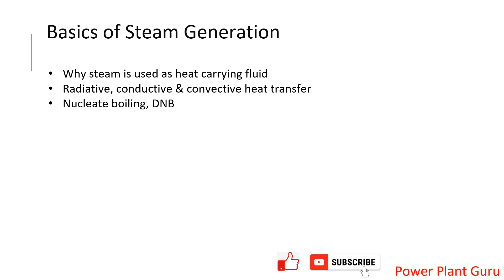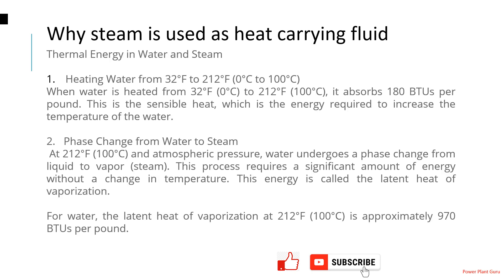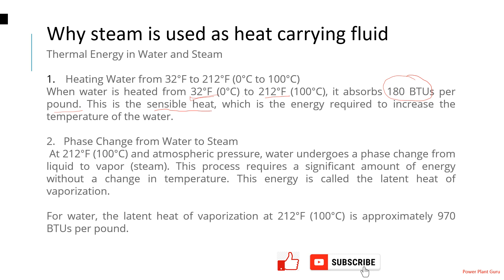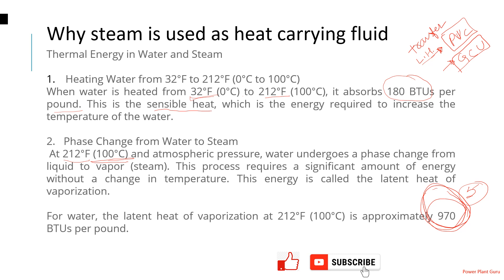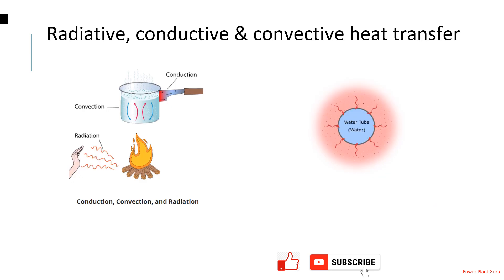Mastering Nucleate Boiling Techniques, Power Plant Guru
Steam generation in boilers is a fundamental process in many industrial applications, powerplant and heating systems.
Here are the basics of how it works: Principles of Steam Generation
1. Heat Source: The process begins with a heat source, which can be fossil fuels (coal, natural gas, oil), biomass, electricity, or nuclear energy.
2. Boiler Components: -Furnace: This is where the fuel is burned to produce heat. - Heat Exchanger: Also known as the boiler drum, this component transfers the heat from the combustion process to the water. - Pipes and Tubes: These carry water and steam within the boiler system.
3. Water Supply: Water is supplied to the boiler via a feedwater system. This water is usually treated to remove impurities and prevent scaling and corrosion inside the boiler.
 4. Heating Process: -Combustion: Fuel is burned in the furnace, producing hot gases. - Heat Transfer: The heat from the combustion gases is transferred to the water through the walls of the boiler tubes. This heat transfer can occur in different stages (economizer, evaporator, and superheater).
5. Phase Change: -Economizer: The feedwater is preheated using residual heat from the flue gases. - Evaporator: The preheated water enters the boiler drum, where it absorbs heat and starts boiling, transforming into steam. - Superheater: The saturated steam produced may be further heated to produce superheated steam, which has a higher energy content and is used in applications like power generation.
6. Steam Output: The generated steam is then directed through steam lines to the point of use. In power plants, this steam drives turbines connected to generators to produce electricity. In industrial processes, it provides the necessary heat or mechanical energy.

Nucleate boiling is a phase-change process where a liquid in contact with a heated surface forms vapor bubbles at discrete sites, called nucleation sites. This type of boiling is characterized by the rapid formation and release of bubbles from these nucleation sites, leading to efficient heat transfer from the heated surface to the liquid. Here's a more detailed explanation:

 Characteristics of Nucleate Boiling:
1. **Bubble Formation**: Bubbles form at specific locations (nucleation sites) on the heated surface where the temperature is high enough to cause local boiling.
2. **Heat Transfer Efficiency**: Nucleate boiling is highly efficient in transferring heat from the surface to the liquid due to the high heat flux associated with the formation and release of bubbles.
3. **Temperature Difference**: There is a relatively small temperature difference between the heated surface and the boiling liquid, typically within a range that prevents excessive overheating.
4. **Phase Interface**: The vapor bubbles grow, detach, and rise through the liquid, creating a dynamic phase interface between the liquid and vapor phases.

Phases of Boiling:
1. **Natural Convection Boiling**: Before nucleate boiling begins, the liquid is heated and heat transfer occurs primarily through natural convection.
2. **Nucleate Boiling**: As the surface temperature increases, nucleate boiling starts when bubbles form at nucleation sites. This stage is marked by high heat transfer rates.
3. **Transition Boiling**: If the surface temperature continues to rise, the process transitions to a less efficient mode where stable nucleation sites are fewer, and the heat transfer rate decreases.
4. **Film Boiling**: At even higher temperatures, a stable vapor film forms over the surface, significantly reducing the heat transfer efficiency.

 Applications:
- **Industrial Processes**: Used in various industries such as power generation, chemical processing, and refrigeration systems for effective heat transfer.
- **Heat Exchangers**: Critical in the design of heat exchangers where boiling is used to remove heat from surfaces.
- **Cooling Systems**: Employed in cooling high-power electronic devices and nuclear reactors to manage and dissipate heat efficiently.

Nucleate boiling is an important phenomenon in heat transfer, providing a highly efficient means of transferring energy in various engineering applications.